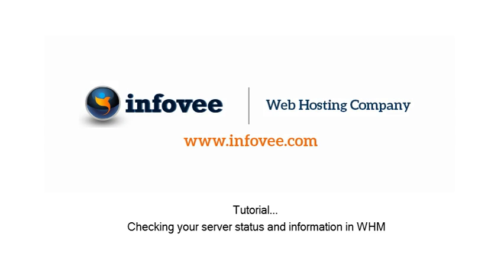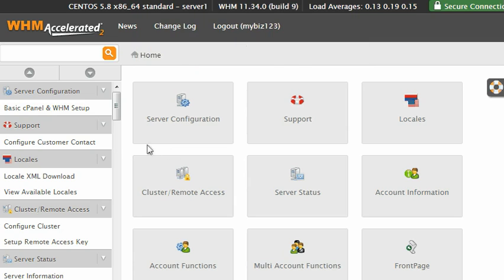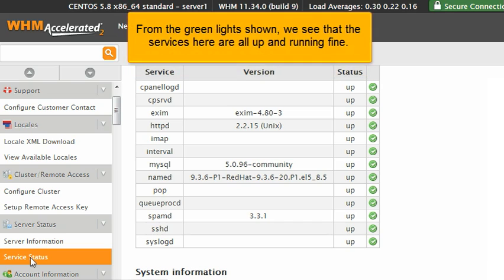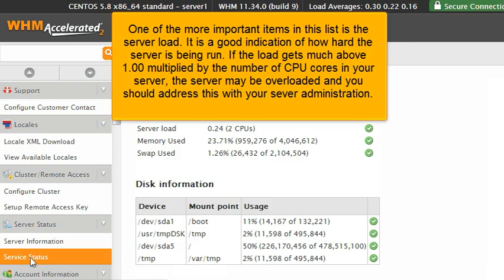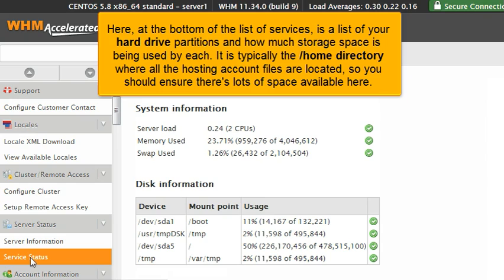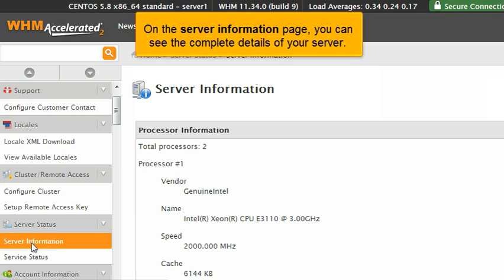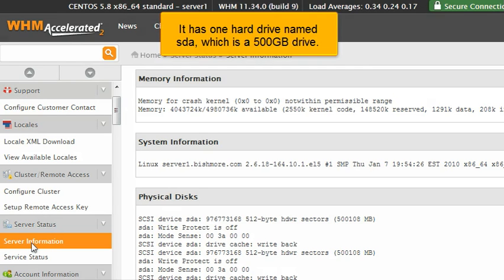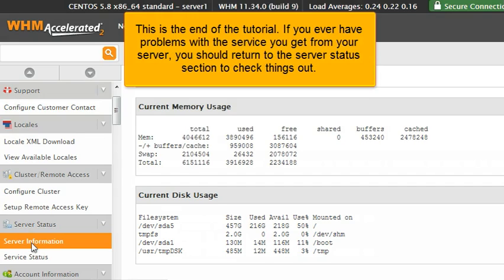Checking your server status and information in WHM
Infovee Solutions Web Hosting Video Tutorial